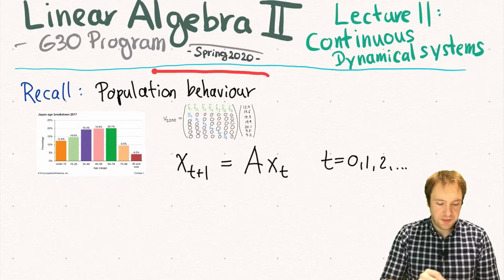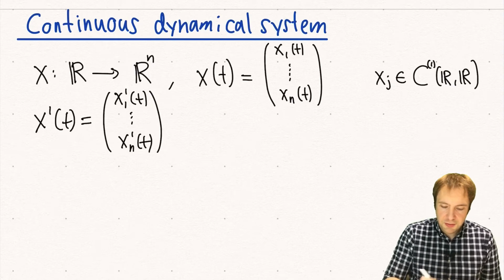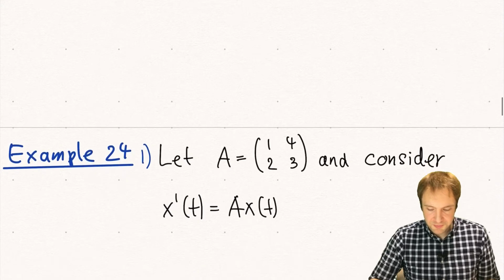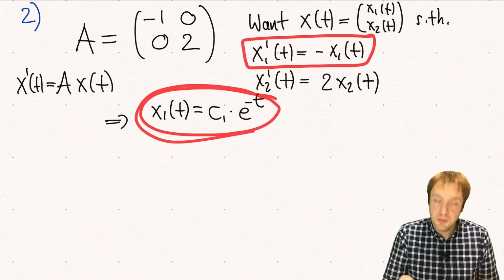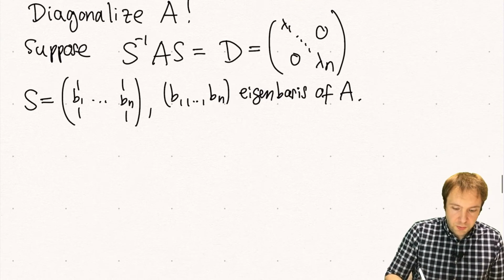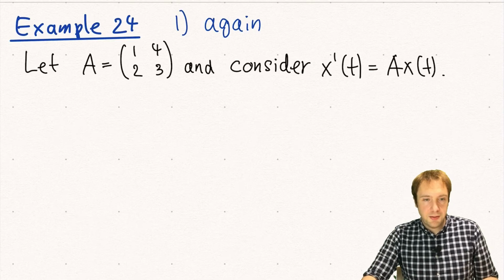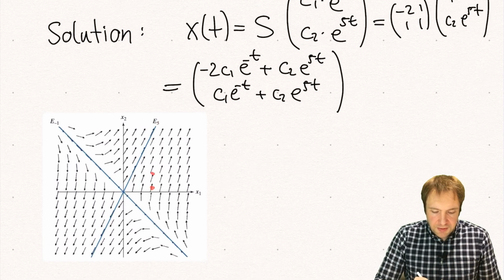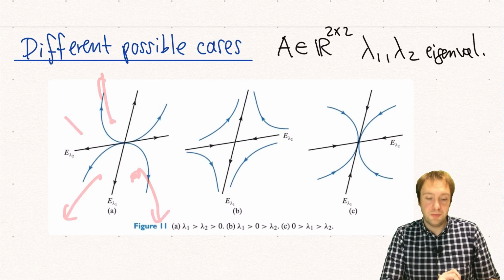Linear Algebra II (G30 Program): Lecture 11: Continuous dynamical systems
This is the eleventh Lecture of Linear Algebra II in the G30 Program at Nagoya University.